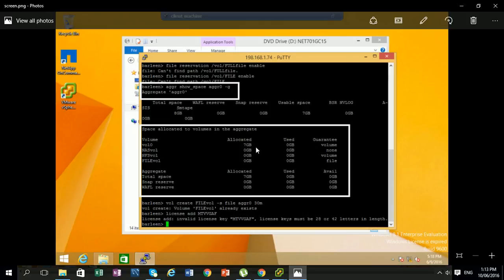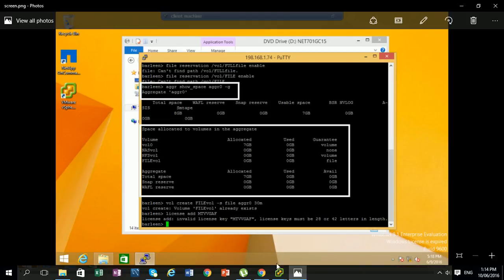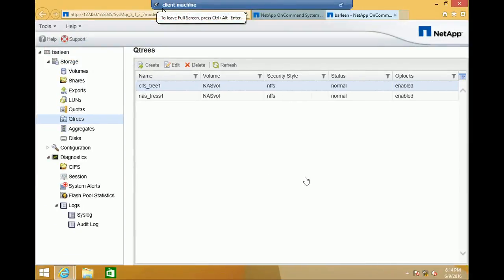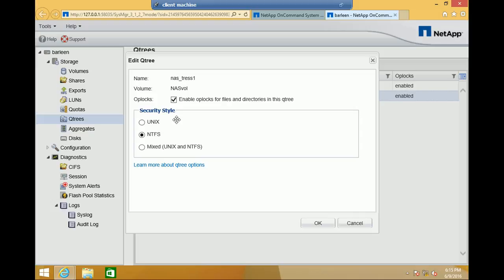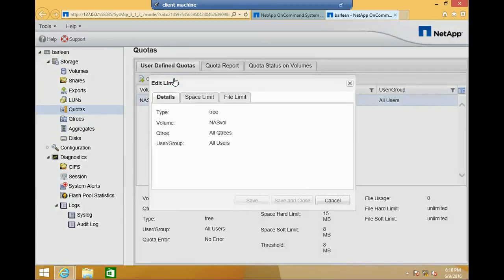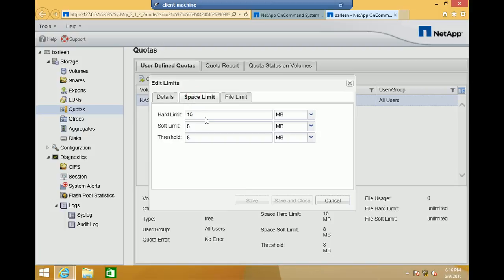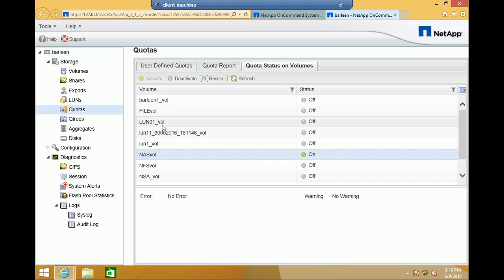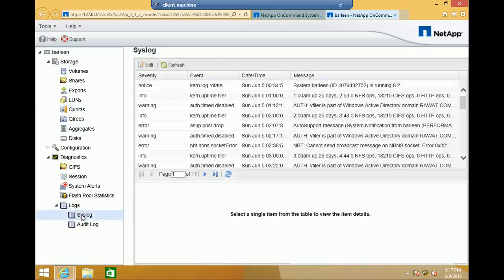Module 7: Storage Space Management